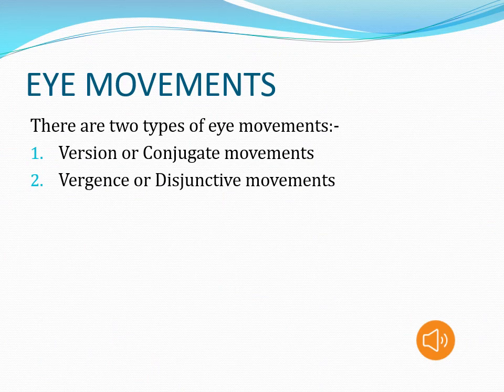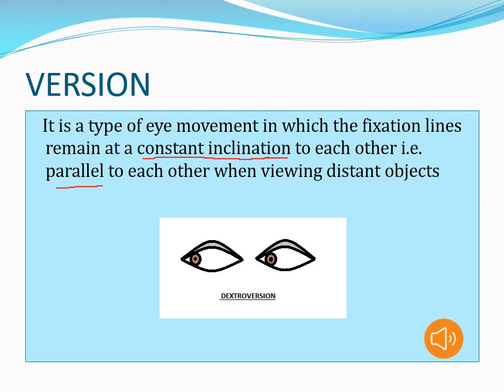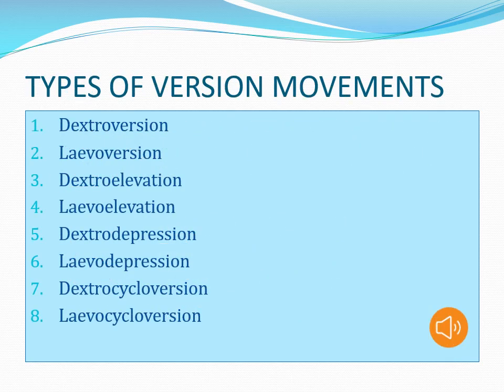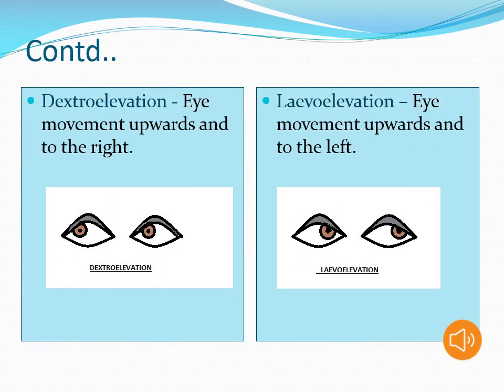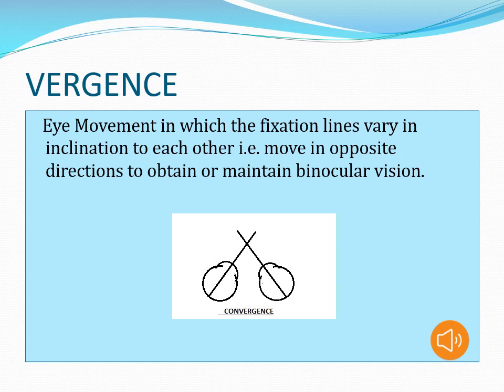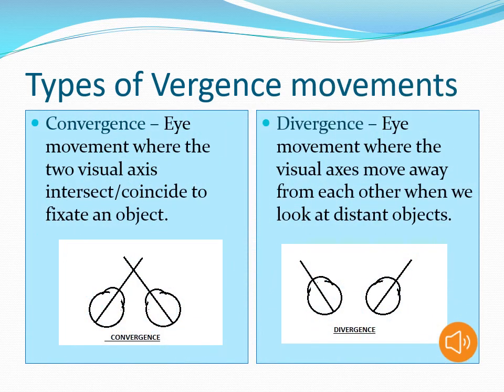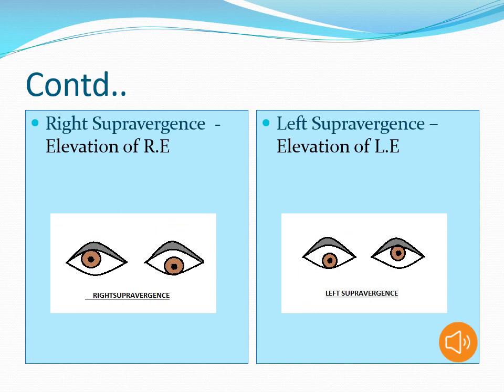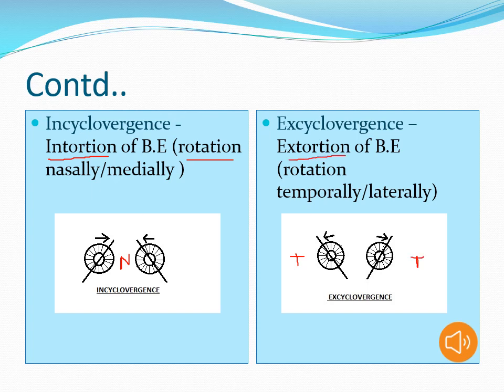BINOCULAR VISION PART 3 - EYE MOVEMENTS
This is a continuation video of Conditions of binocular vision ,3rd condition - Eye movements
Binocular vision part 2 00:00 - 00:33 - Types of eye movements
00:34 - 01:51 - Version
01:52 - 03:56 - Types of version movements
03:57 - 04:26 - Vergence
04:27 - 07:03 - Types of vergence movements